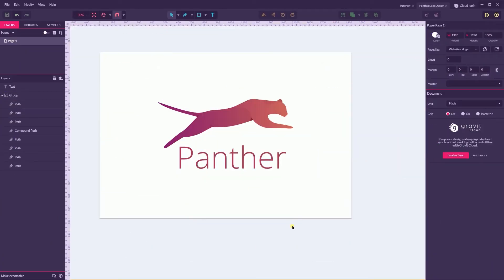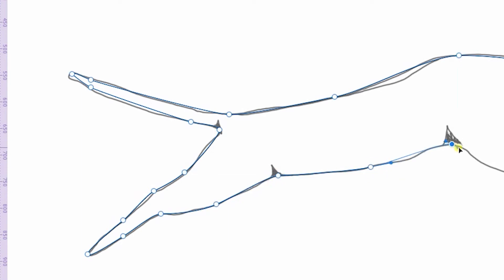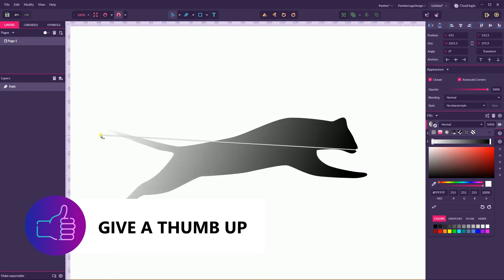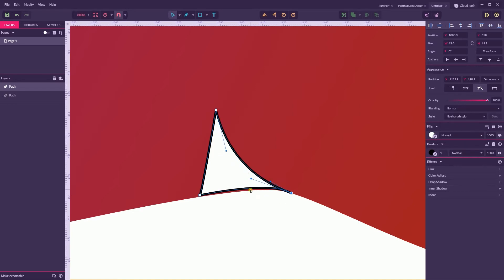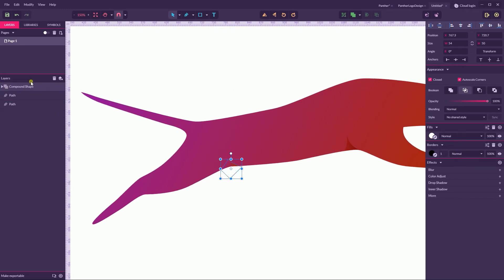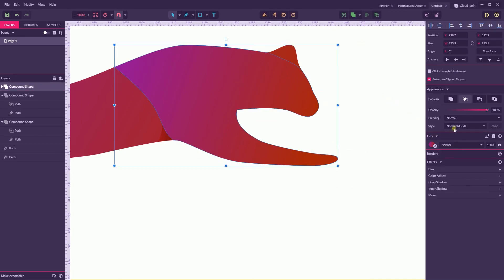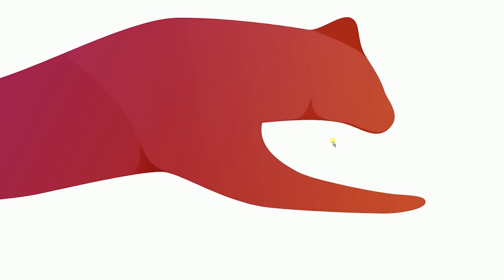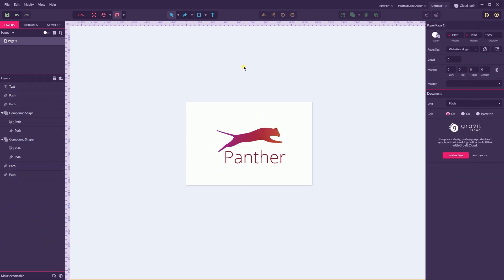How to Design an Animal Logo with a Pen Tool in Gravit Designer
In today's tutorial I am going to show you how to design an animal logo by tracing sketch with a pen tool in Gravit.

What would you learn from this tutorial:
1. How to trace image witha the Pen tool
2. How to work with Gradients
3. How to Work with Shared Styles to speed up your workflow

Want to learn more tips and tricks? Please, visit vitorials net page didicated to Gravit Designer Tutorials:

Twitter - tag me here and start conversation

Instagram - see what I am working on

Facebook - like the page a receive more articles on your social feed

Medium - for those who read long articles